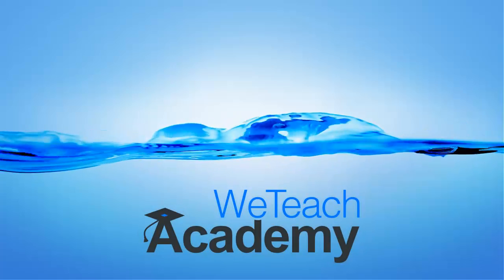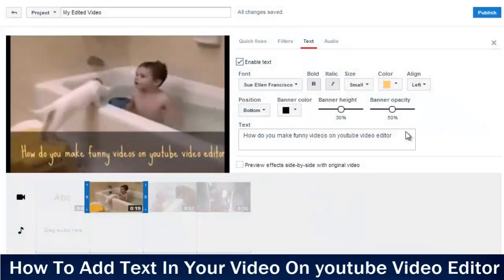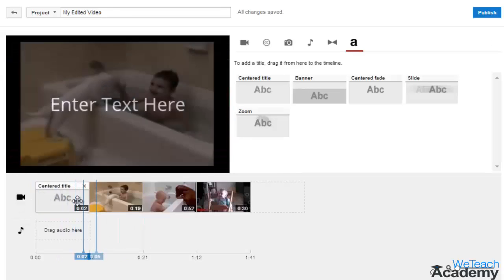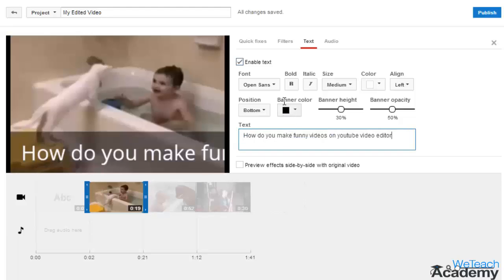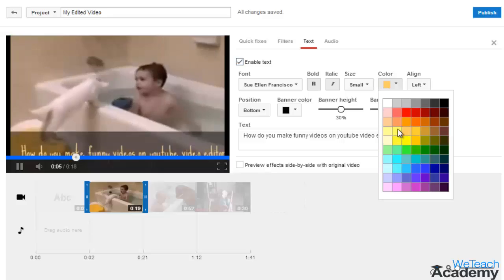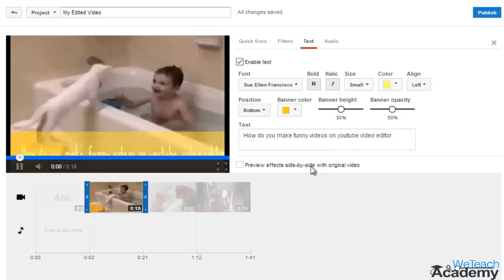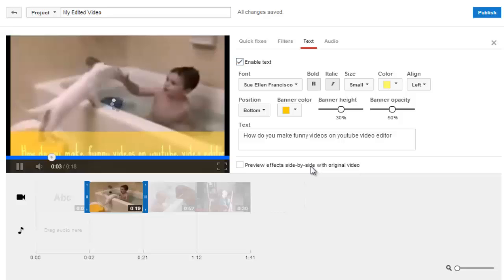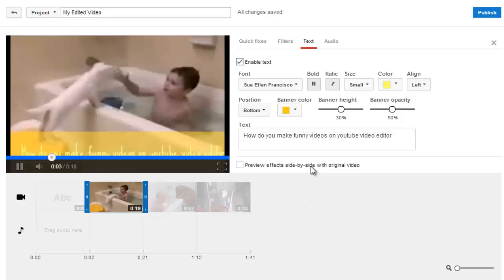How To Add Text In Your Video On youtube Video Editor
Learn how to add text in your video on youtube video editor.